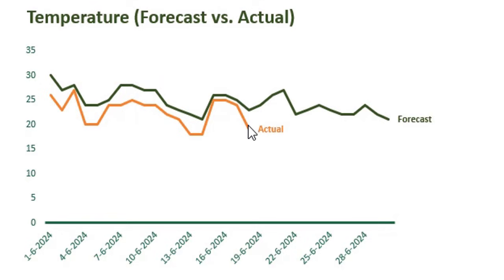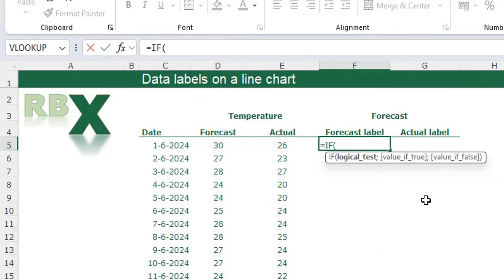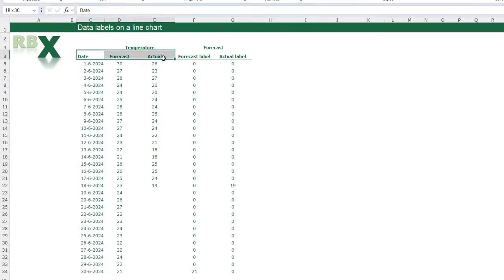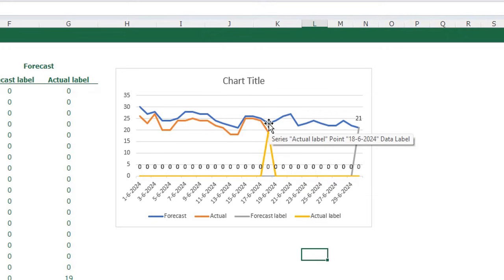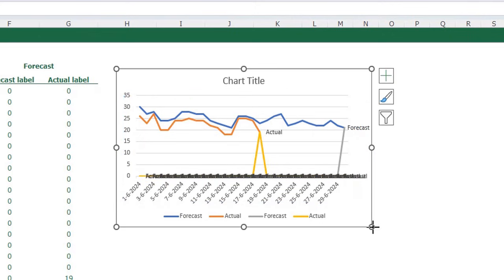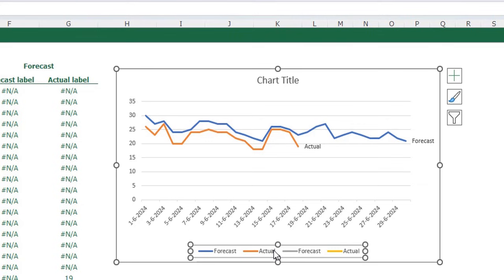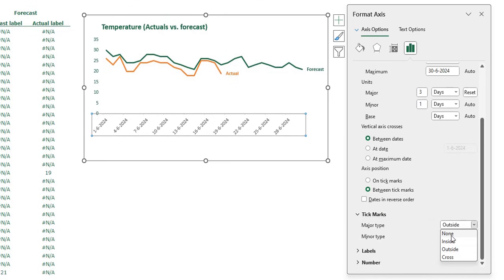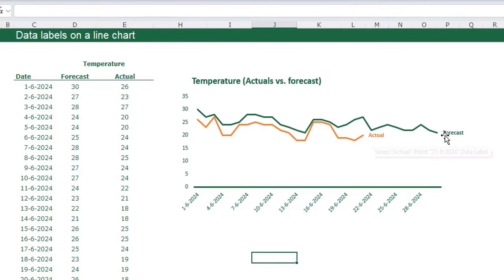Say goodbye to legends: Why your chart needs dynamic labels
🌟 Create Stunning Excel Line Charts with Moving Labels! 🌟

Tired of boring Excel charts with cluttered legends? In this video, I’ll show you how to create a professional-looking line chart in Microsoft Excel that doesn’t even need a legend! Instead, the chart features dynamic data labels that update automatically as your data changes.

📊 What you’ll learn in this tutorial:

How to add dynamic labels to your Excel line charts.
Using MAXIFS and IF formulas to label the latest data points.
Tricks to hide helper columns without losing your chart data.
Formatting tips to make your Excel charts visually appealing.
✨ This technique is perfect for tracking trends, like temperature data, sales performance, or any dataset where clarity matters.

💡 Why you’ll love this chart:

No more confusing legends.
Labels move with your data automatically!
Looks clean, professional, and impressive.
If you’re ready to take your Excel skills to the next level, hit play and follow along!

Download link to the Excel file that is used in the video

0:00 - Intro
1:20 - Create helper columns
3:47 - Insert the line chart
4:19 - Add the dynamic labels
6:08 - Delete helper lines in the chart
7:23 - Final formatting